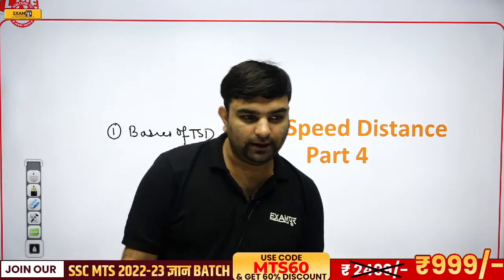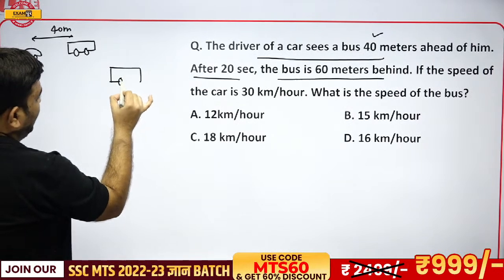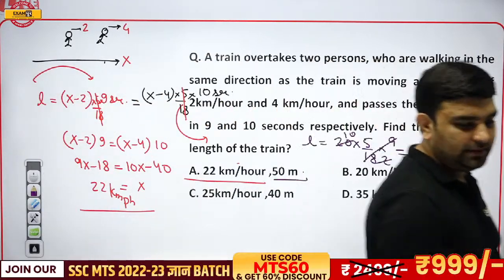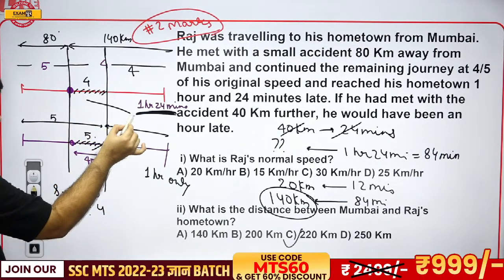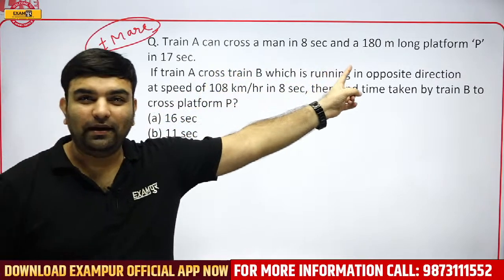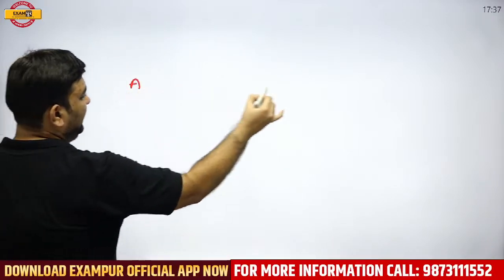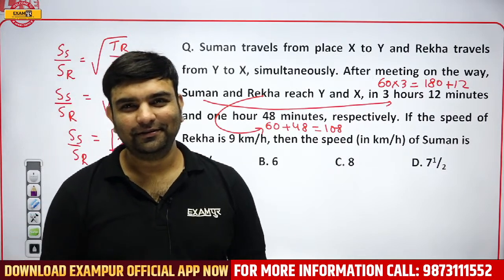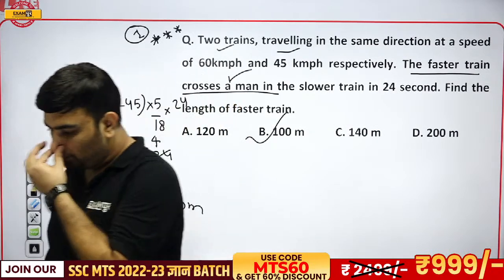SSC CGL 2022-23 | MATHS CLASSES | TIME SPEED DISTANCE ( PART 4 ) | POSTS 20000+| MATHS BY SANJAY SIR